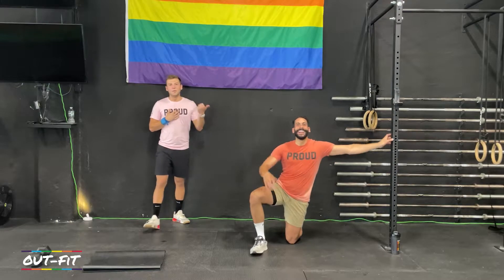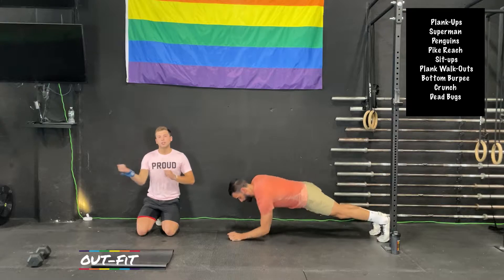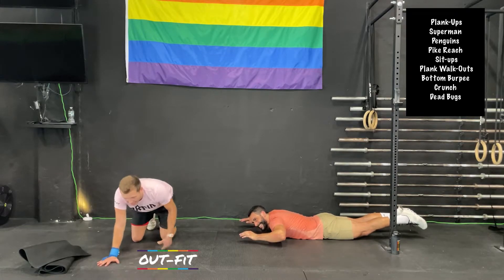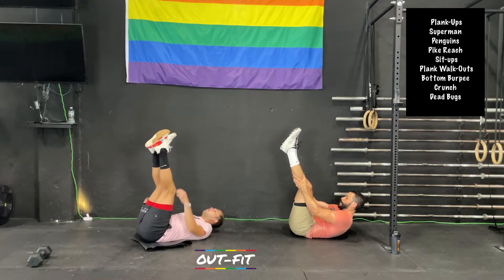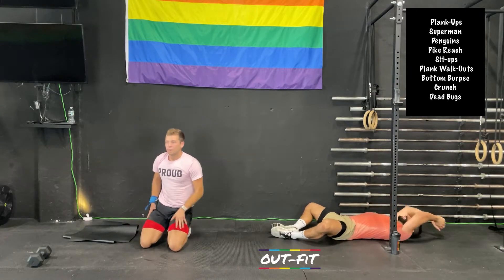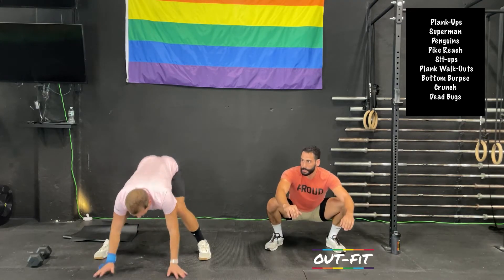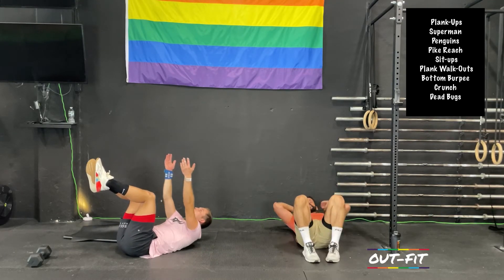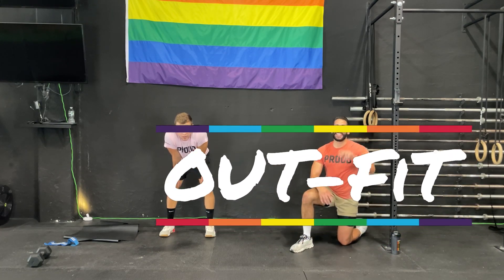Abs, Abs, Abs - 10 Min Ab Workout #17 - Strengthen Your Core - No Equipment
All you need for this core workout is 10 minutes. No equipment needed. Follow along with Coach Cole and Coach Todd and work on building that stronger core!

Our workouts can be done at home, in your building gym, in any gym or anywhere with internet access. We post 40 Minute "One Weight" workouts, 20 Minute Body Weight Workouts and 10 Min Ab Workouts.

9 Min EMOM
- Plank Ups
- Arch Ups (Superman)
- Penguins
- Pike Reach
- Sit Ups
- Plank Walk Outs
- Bottom Burpees
- Crunch
- Dead Bugs

We love that we are able to provide free workouts online every week, but they are not free to make. After paying our coaches, facility rental and editing we pay about $120 per workout. If you enjoy the workouts and want to help cover the costs, please consider donating here: